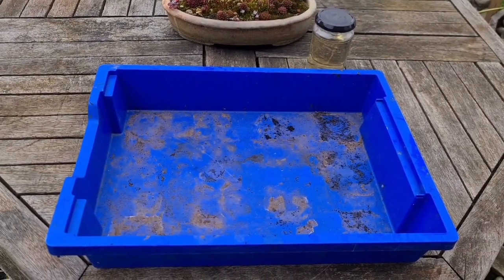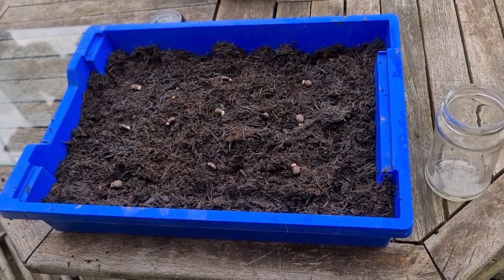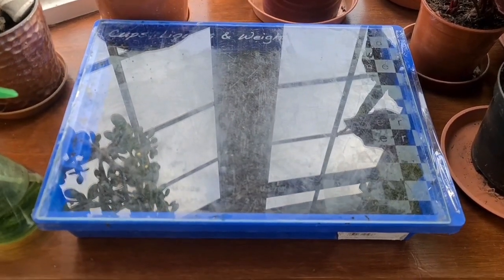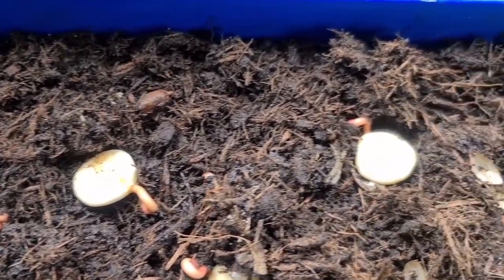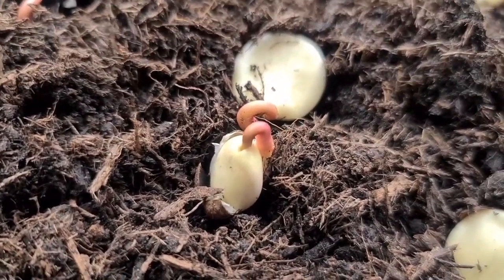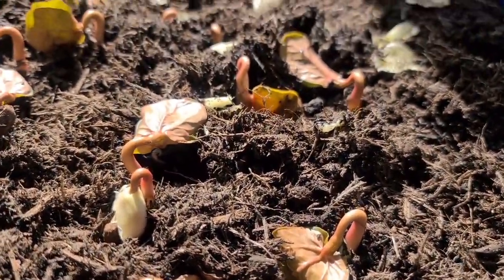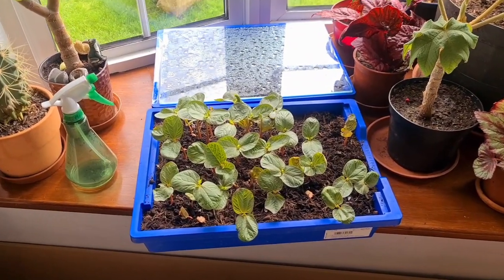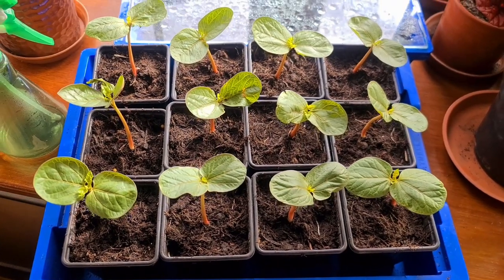GROW RICIN FROM SEED (NZ PURPLE)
Step by step video of how to grow Ricinus Communis plants from seed, the quick and easy way without a propagator. Takes between 2 and 3 weeks. Plant out in the garden (in the UK) between mid to end of April after the soil has warmed up. These ones are New Zealand Purple and will go that lovely reddy purple colour once they are in the sun.